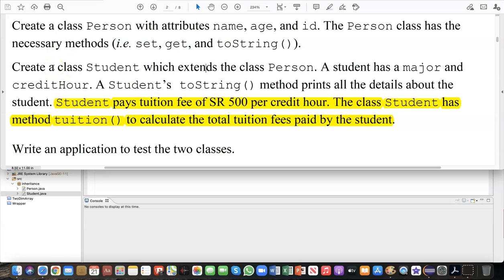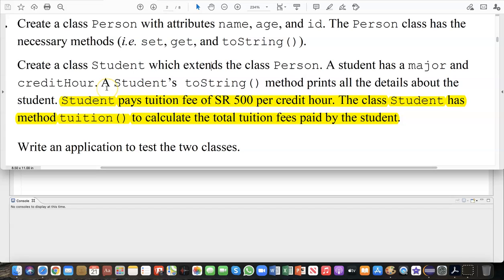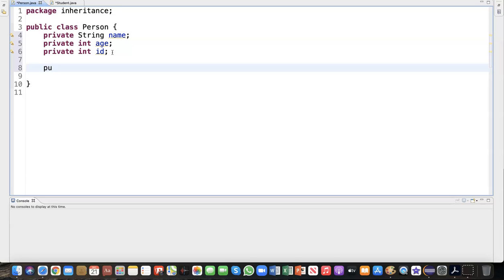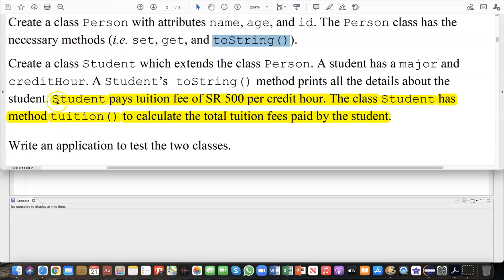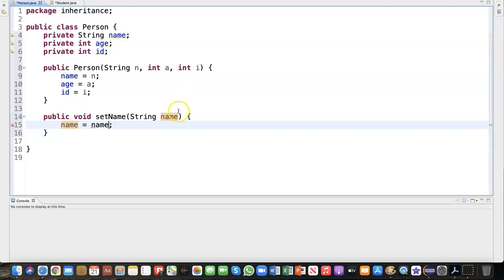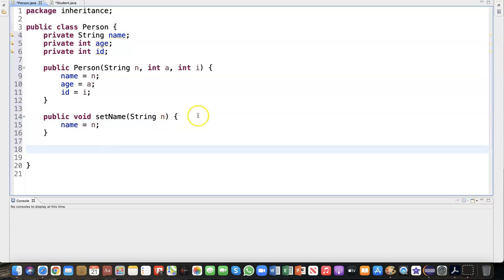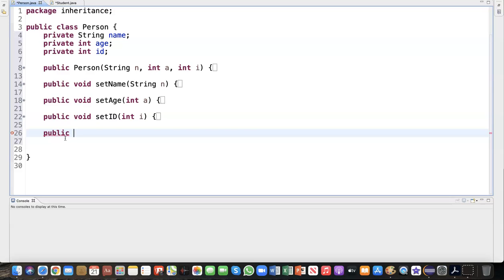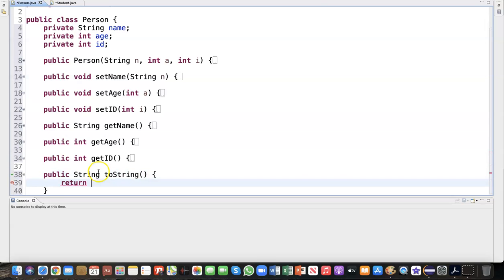JVT#14: Inheritance - Person&Student [Part 1]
This explains and shows how Inheritance works (i.e., Student class inherits from Person class).